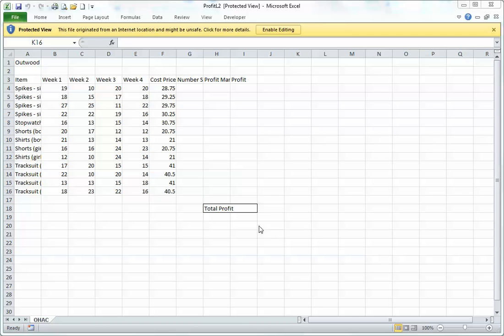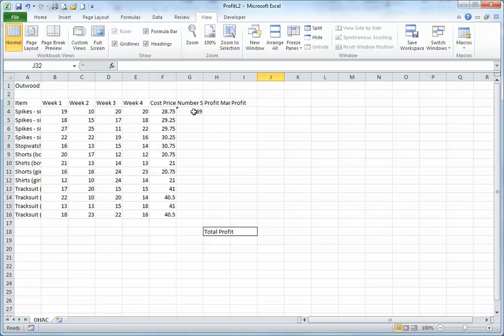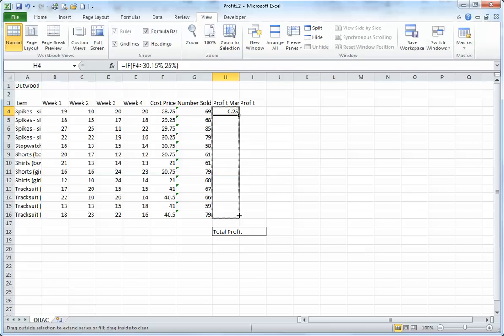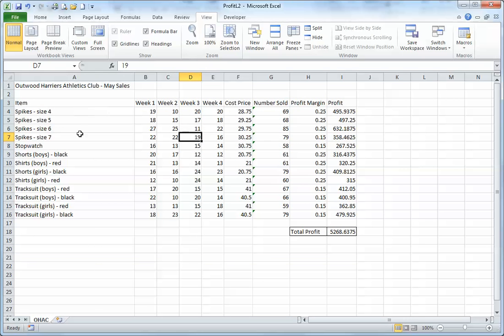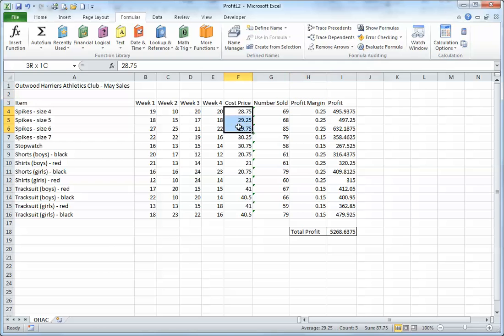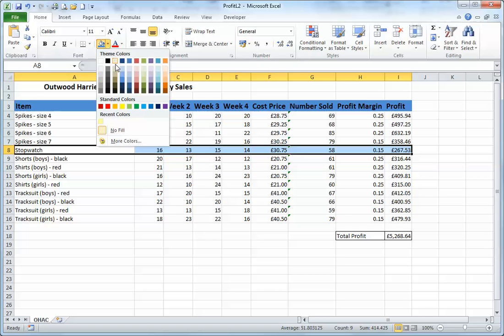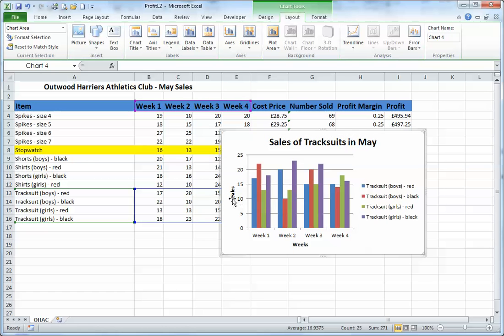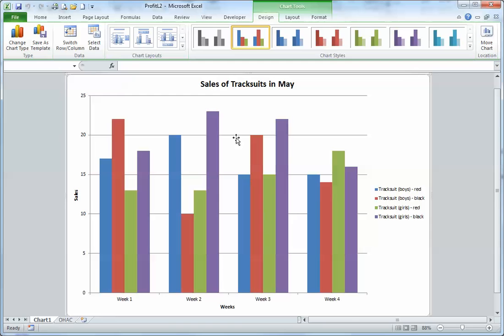Screencast for Section B Task 2 Jun 2013